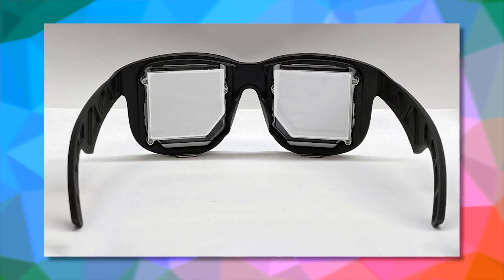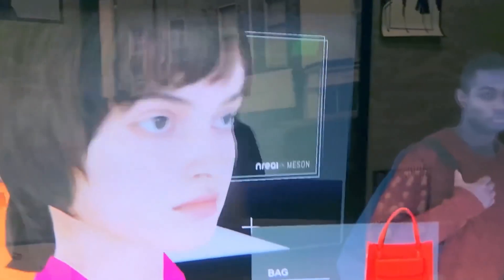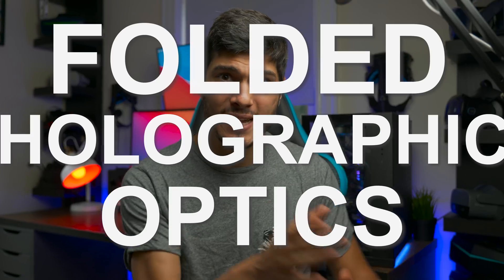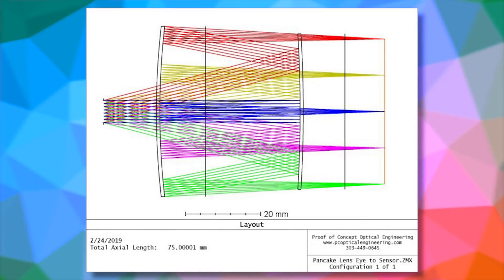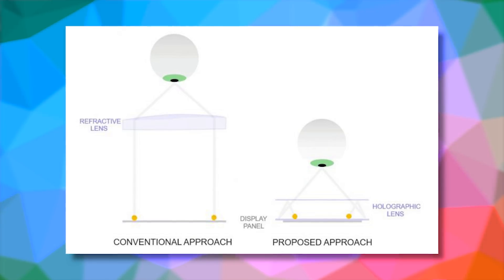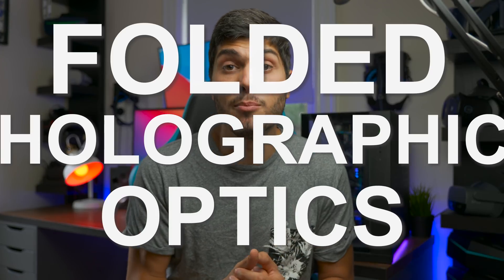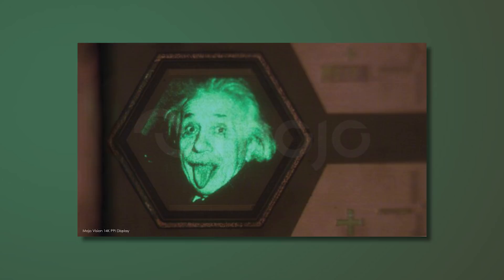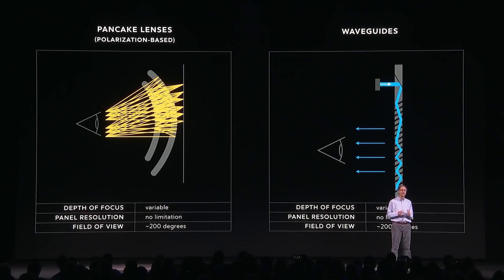This is the Smallest VR Headset Yet! by Oculus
Facebook Research Lab ( former Oculus LAB ) just presented their new Oculus Proof of Concept Prototype, showing how it will be possible to make the smallest virtual reality headset to date. Using Folded holographic Optics. What are they? Well, that's the Topic of this video! Let's discover it together!

The Headset was provided by Pico, but the Opinions are my own.